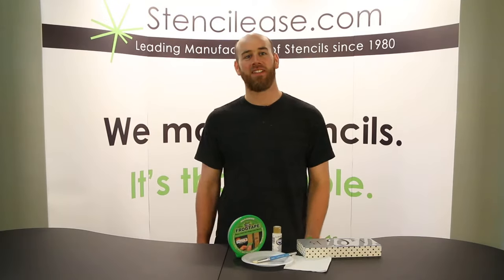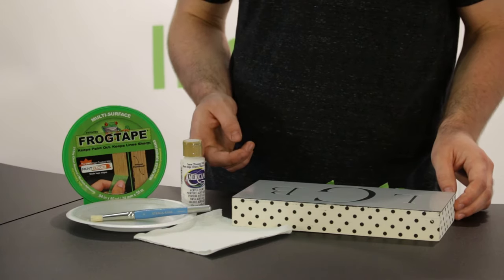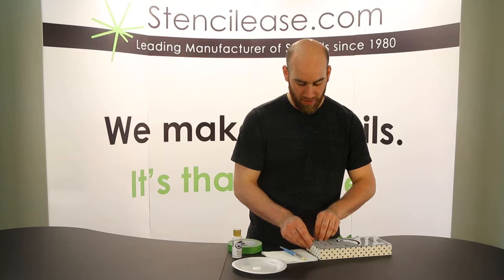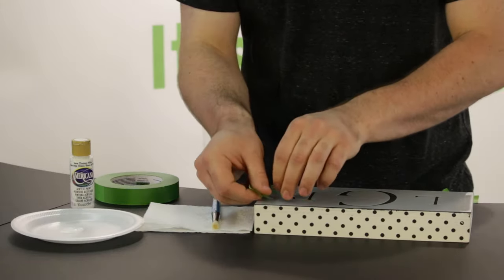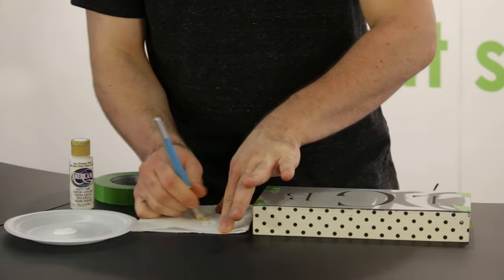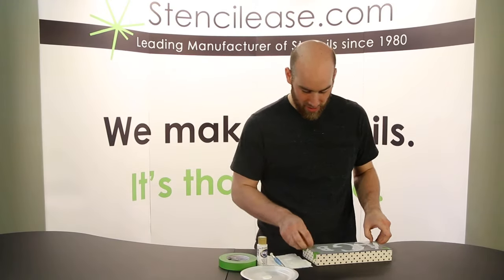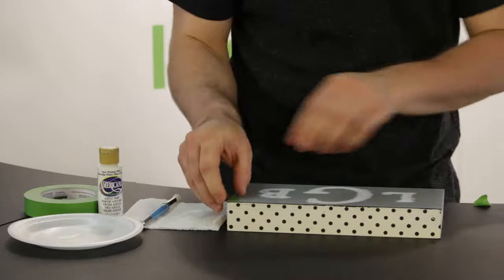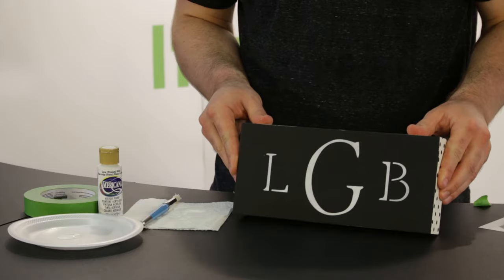How to Stencil Your Own Custom Monogram Frame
In this video, we show you how to stencil your own Custom Monogram Frame with tips and instructions for how to get crisp clean lines and an adorable frame with your very own monogram. And the best part... you can clean the stencil and use it on anything else, like sheets, pillows, clothing, or even gifts